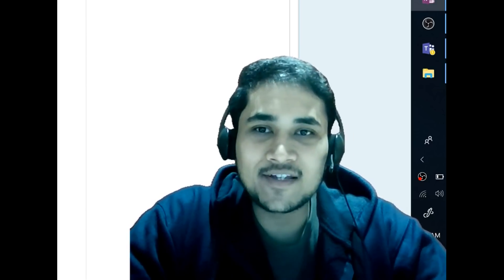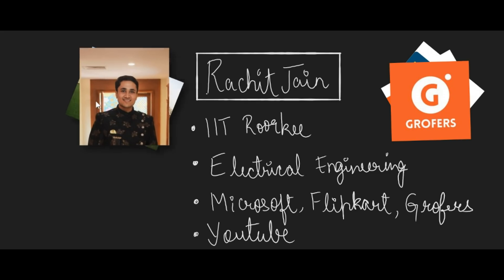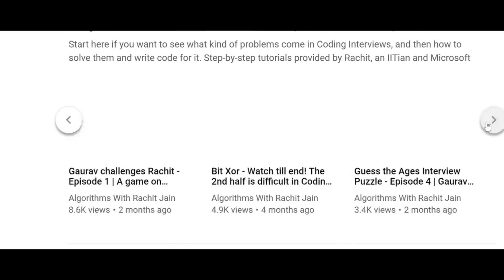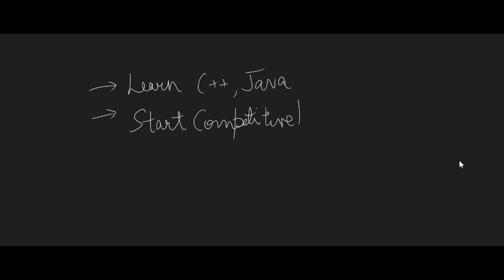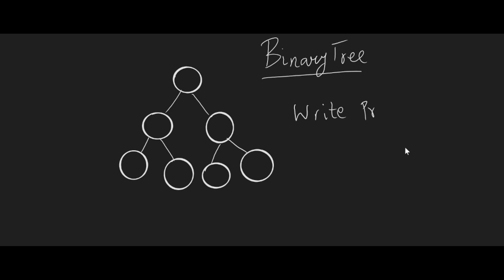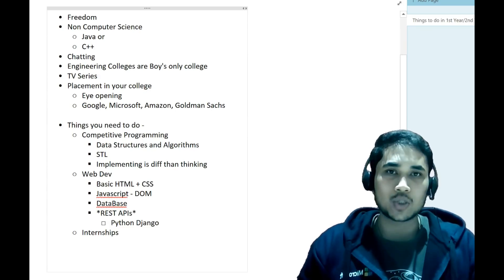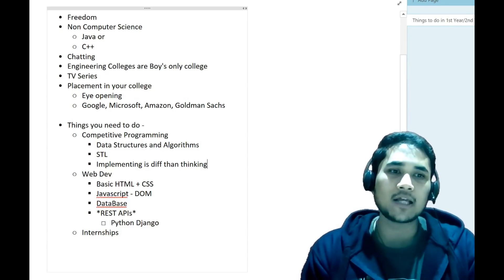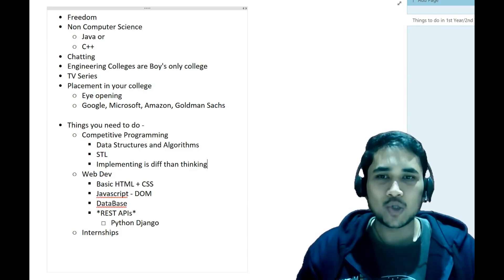Don't Make These Mistakes in IIT (1st and 2nd Year)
✅New YouTube Account - Developer Bhaiya 👉🏻 Rachit, an IITR Alumnus and Software Engineer at Microsoft talks about the lessons he learnt when he was in college to get a successful Software Engineering job.

I talk about the mistakes students make in initial years and why that time is so important.
I also mention the things they need to do to be productive and on-track to bag an Awesome Software Engineer Job at Google, Microsoft, Amazon, Goldman Sachs, etc.

Shout below another topic on which you want a video about!